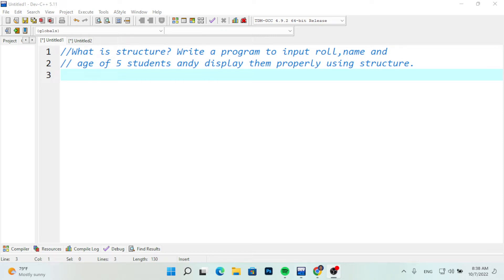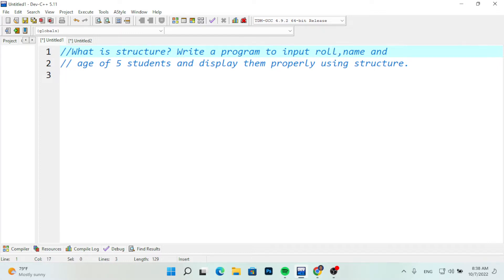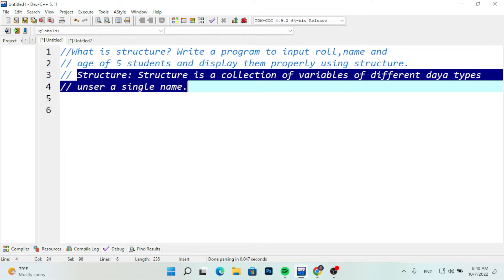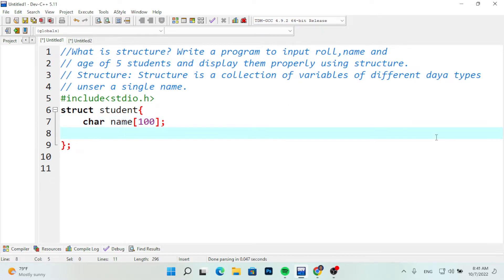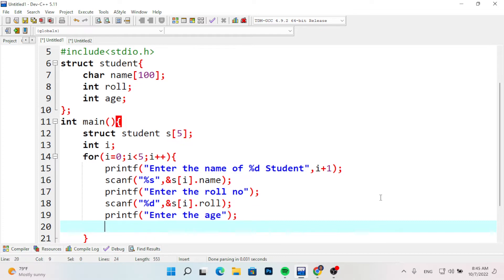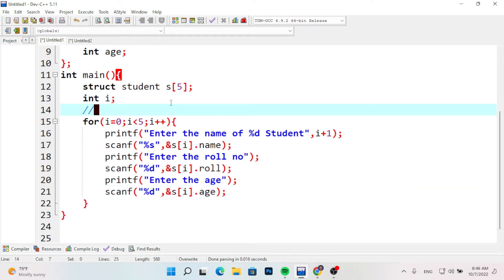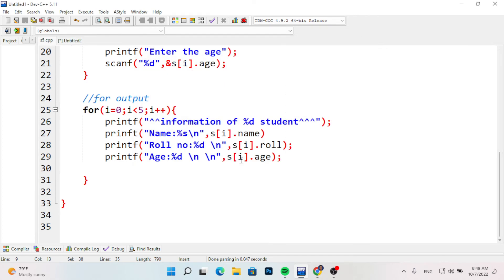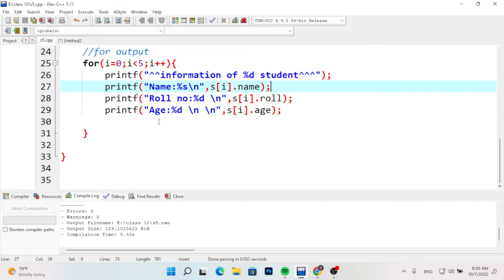what is structure?WAP to input name,roll & age of 5 students and display them properly using struct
what is structure ?Write a c-program to input name, roll & age of 5 students and display them properly using structure